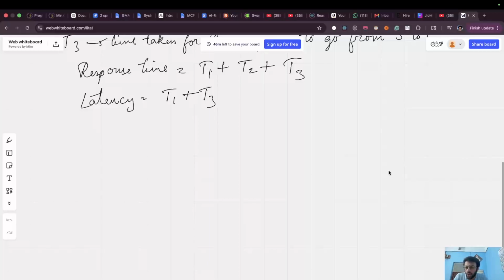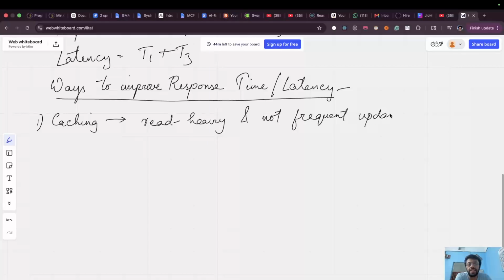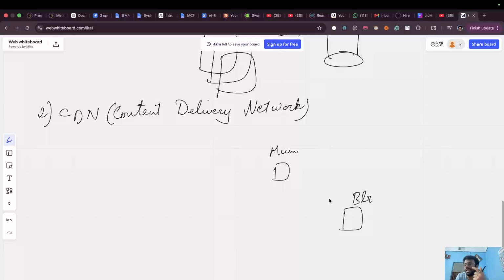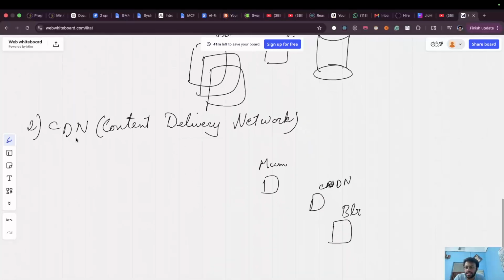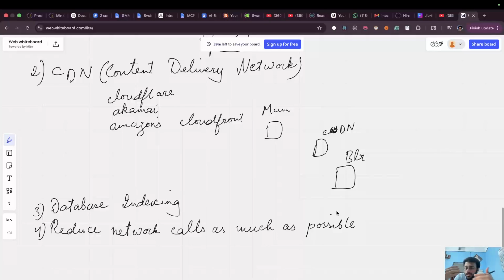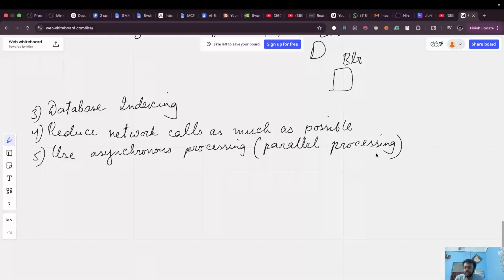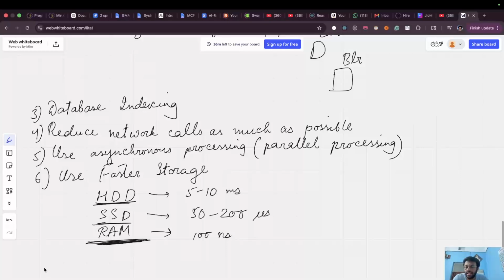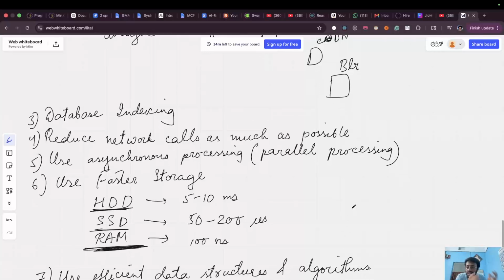How to reduce Latency? | Day 8 | System Design series for Beginners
Latency is one of the most important concepts in System Design, yet many developers confuse it with response time.

In this short video, you'll learn:

✅ Reminder of what Latency and Response Time are
✅ 7 ways to reduce Latency

Whether you're preparing for System Design interviews, building distributed systems, or simply trying to become a better software engineer, these fundamentals are essential.

If you want to learn System Design, DSA, DevOps, and GenAI in a much more in-depth and practical manner directly from MAANG software engineers, then do join CodeKerdos. We focus on teaching real-world engineering concepts with industry-level depth and practical examples.

📌 Follow for more System Design and Software Engineering content.